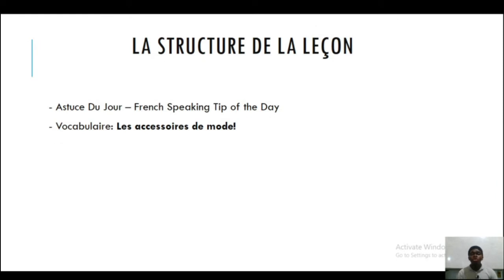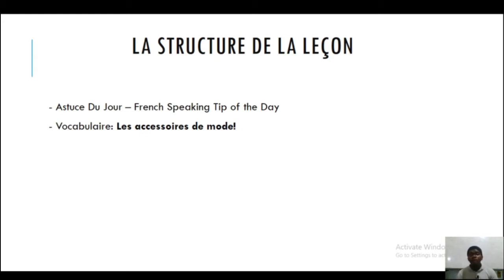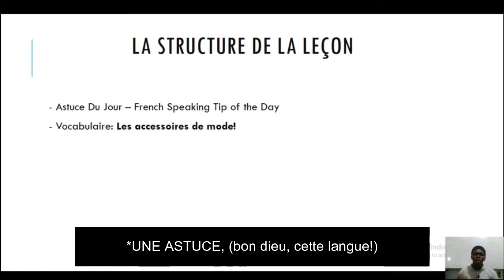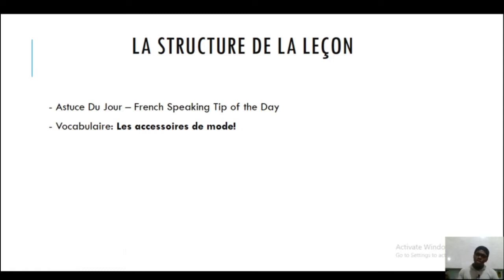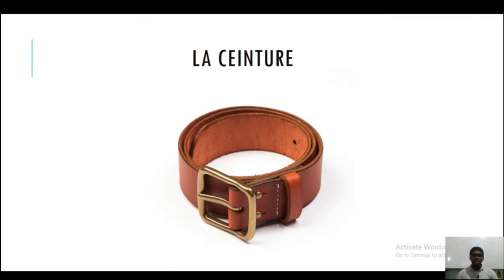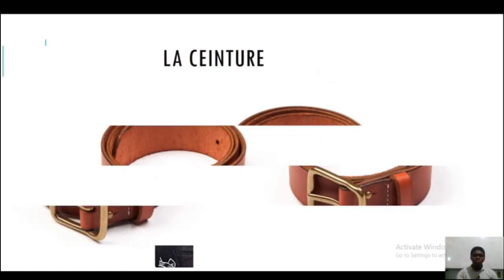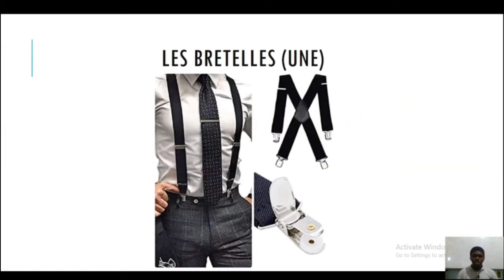French Fries Ep. 8 (Grades 3+)